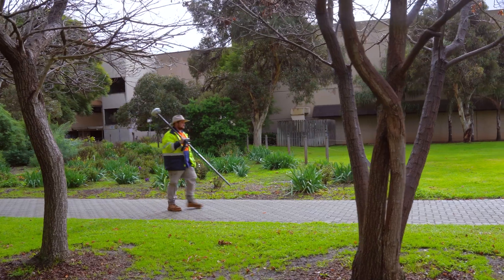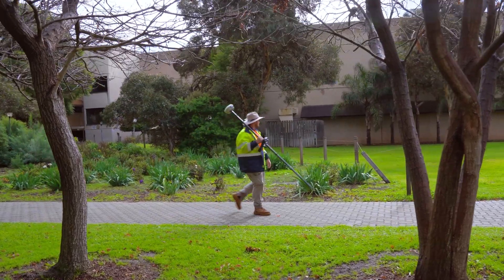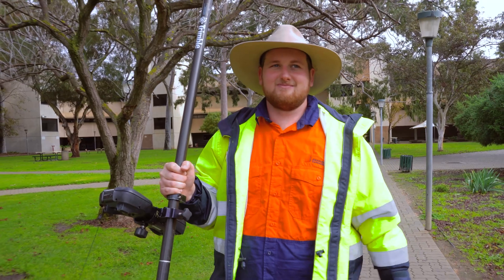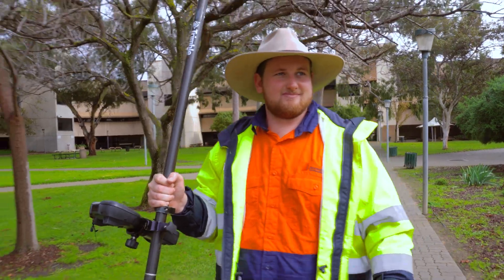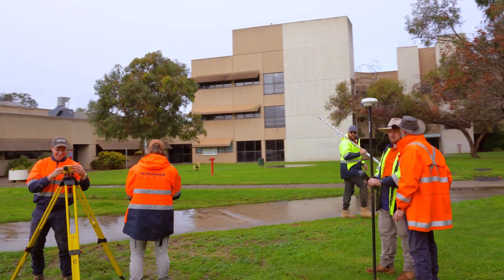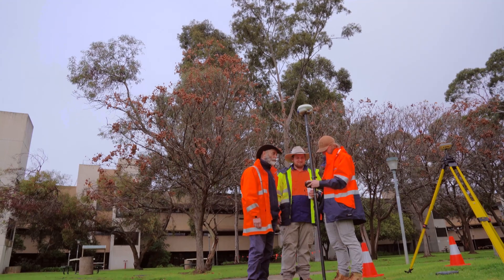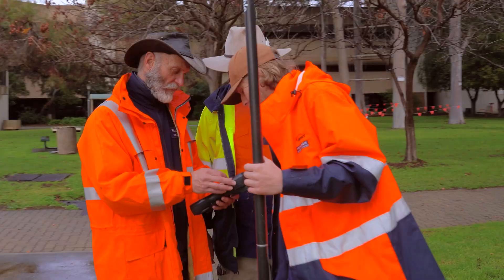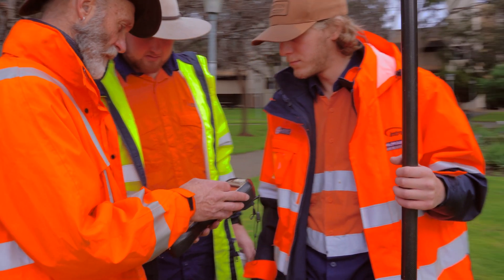Study Surveying at TAFE SA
Jayden Harris talks about his experience studying the Diploma of Surveying (CPP50121) with TAFE SA.